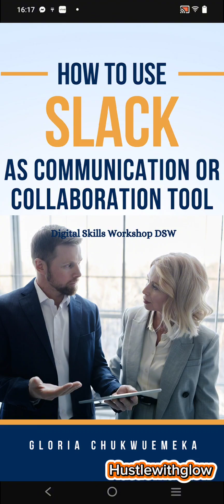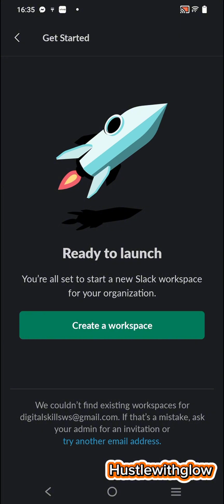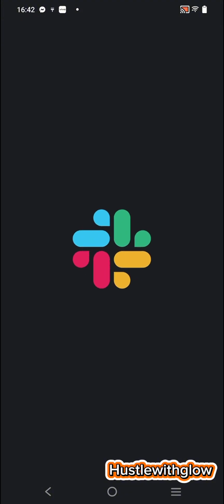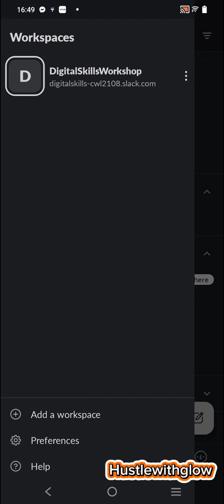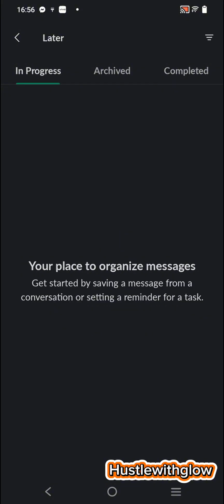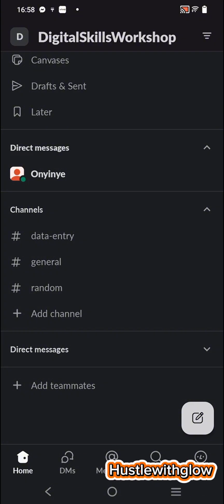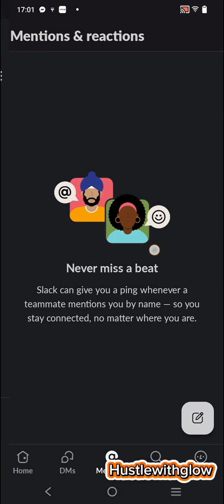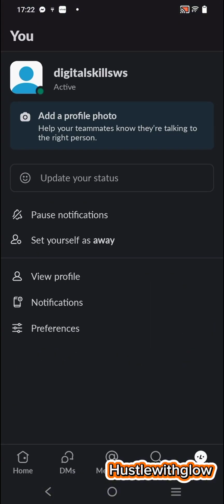Slack Tutorial for Beginners | Master Team Communication in Minutes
Want to master Slack fast?
In this beginner-friendly tutorial, I’ll walk you through everything you need to know about using Slack — from setting up your workspace to sending messages, managing channels, and collaborating like a pro!

Whether you’re a virtual assistant, freelancer, or remote team member, this guide will help you understand Slack’s tools and how to use them for smooth communication and workflow.

📘 In this video, you’ll learn: 00:00 - Introduction
00:45 - What is Slack & Why It’s Important
02:10 - Setting Up Your Slack Workspace
04:00 - How to Send Messages & Threads
06:15 - Managing Channels & Notifications
08:40 - Tips to Stay Organized on Slack
10:30 - Final Tips for Remote Teams

💡 Bonus Tip: Stay till the end for my pro tips on how to use Slack efficiently as a virtual assistant!